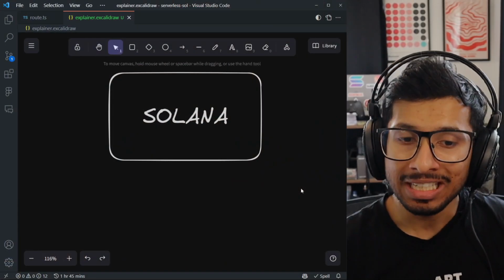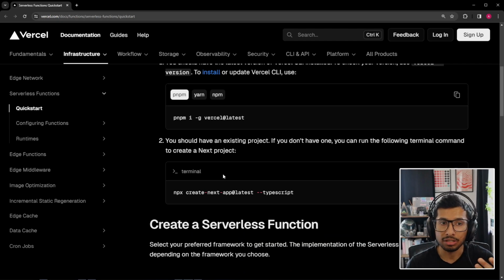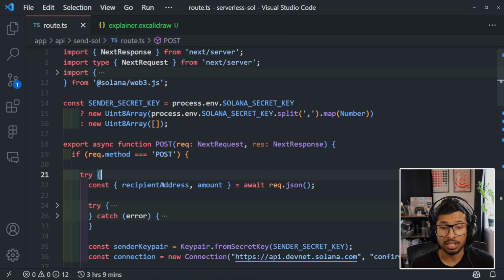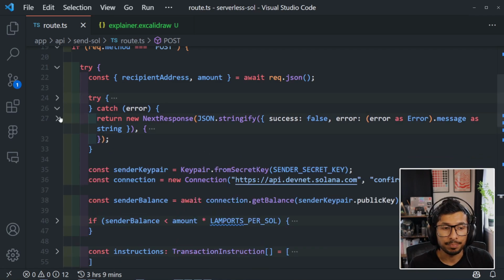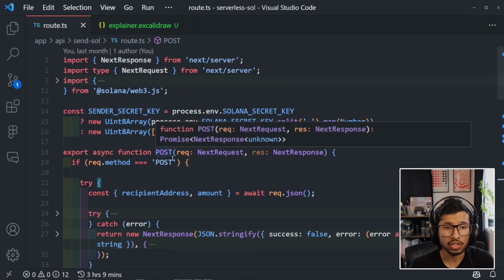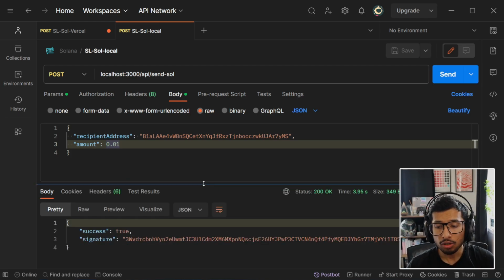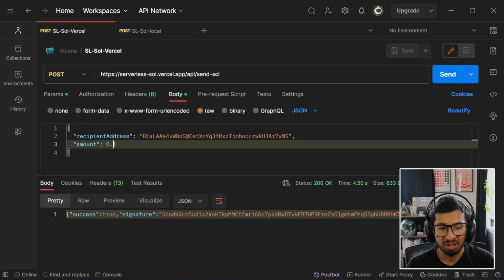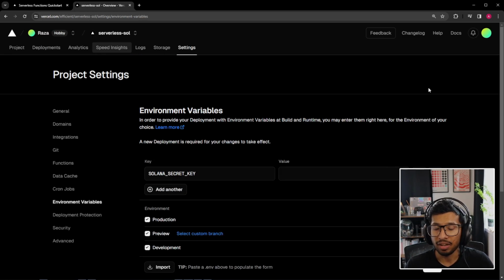Make an API that does anything on Solana w/ serverless functions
Here's how you can make an API that does anything you want on Solana!

Topics covered:
- What are serverless functions?
- How can we make an API that does stuff on Solana?
- How do we send transactions via an API?
- How do I send SOL via an API?

Timestamps:
0:00 - What are serverless functions?
0:58 - Requirements & setup
2:46 - Code overview
5:53 - Testing and demo
8:05 - Deploy to Vercel

I'm currently only doing consultation for education/dev-rel, I can't help with token/NFT launches.